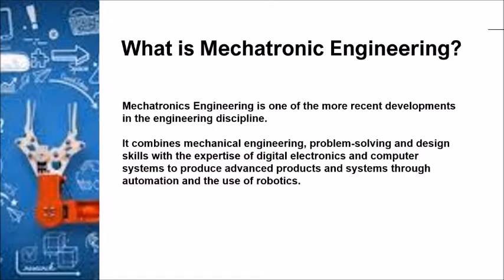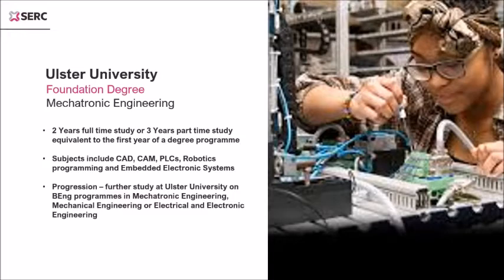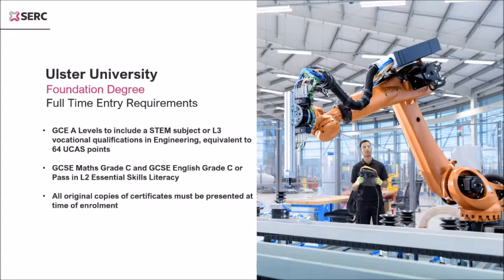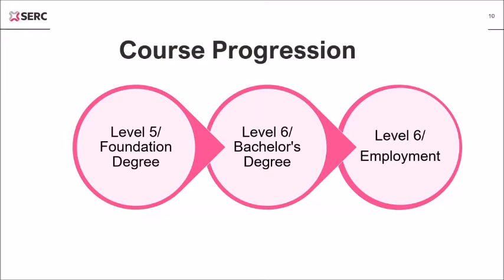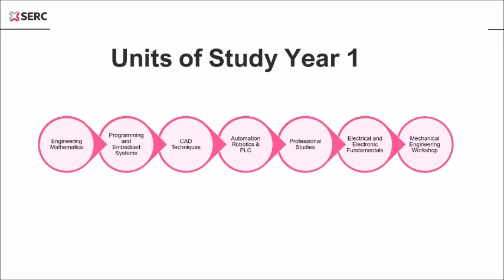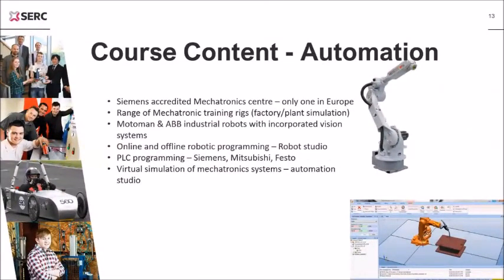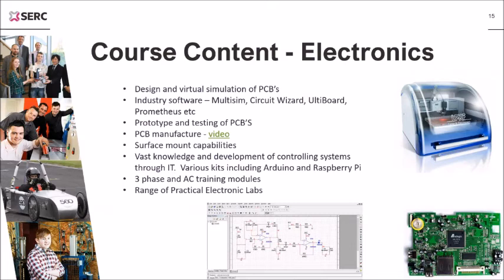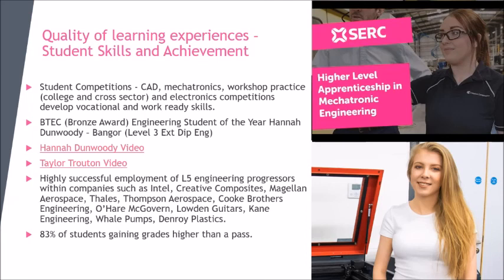Ulster University Foundation Degree and HLA in Mechatronic Engineering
At SERC we have stayed true to our roots and remain the lifeblood of the local community and economy, and in doing so have become a top 30 U​​K College. We have built our reputation as a trusted and respected part of our local community by delivering an industry focused curriculum.